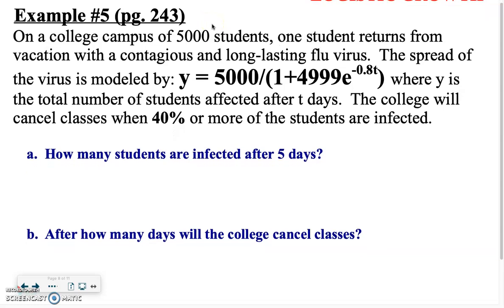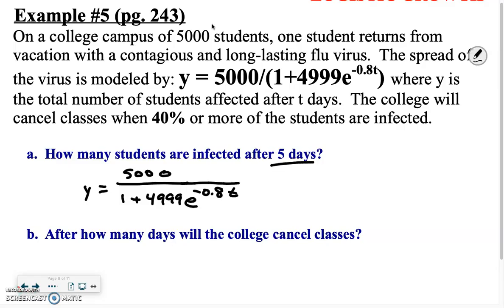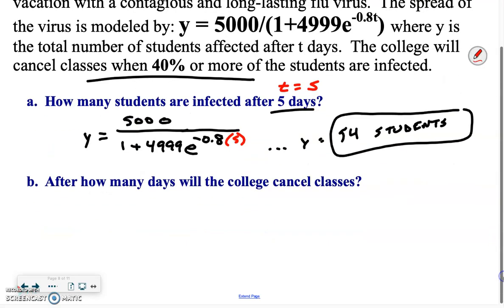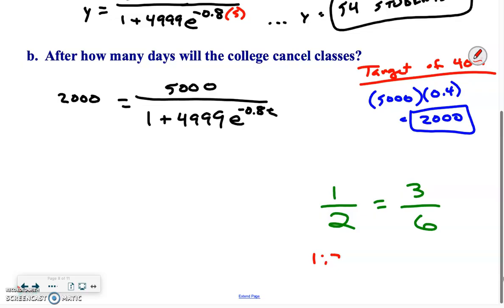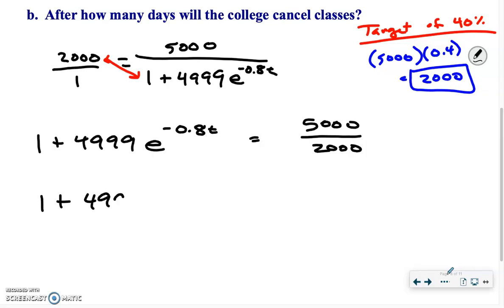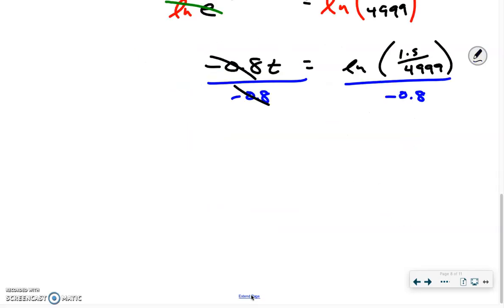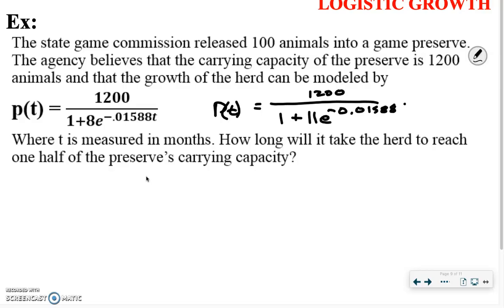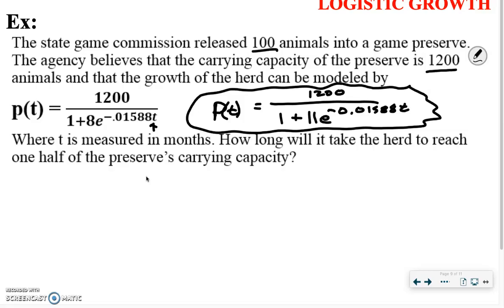Section 3.5 - part 4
"Exponential & Logistic Growth"